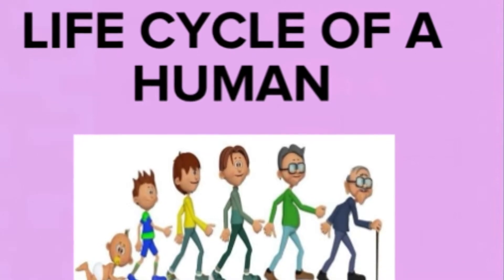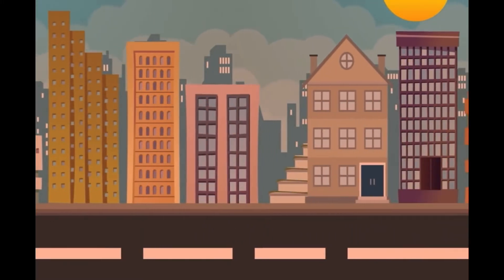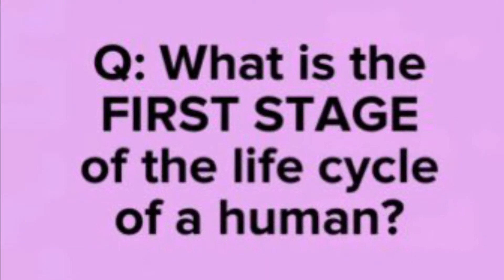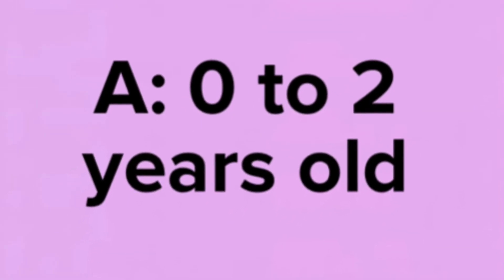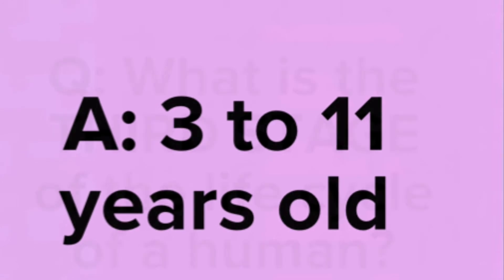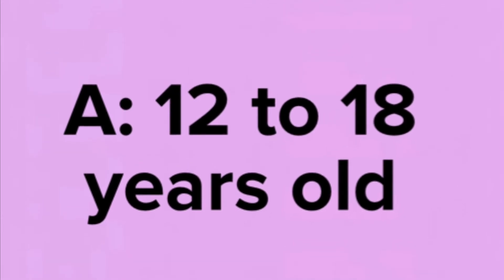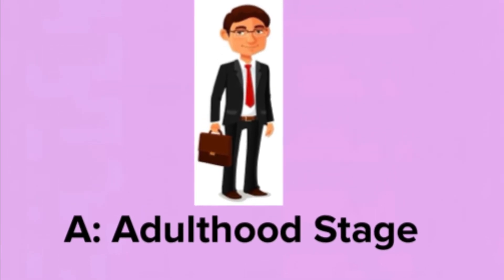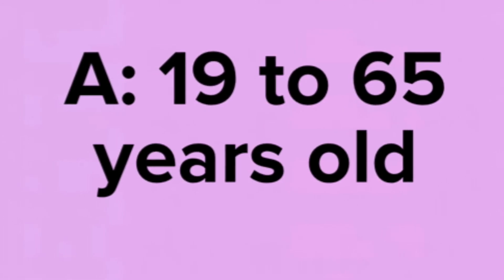Life Cycle Of A Human | Science Grade 3 | Teacher Ron’s Week 3 Video, August, 2021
Foreign Teacher: MR. RONALDO B. FERNANDO
Video No.: 3
Week: 3 (August 16-20, 2021)
Month: August, 2021
Subject: SCIENCE
Class: GRADE 3
Topic: LIFE CYCLE OF A HUMAN
Structure:
Q: What is the (first stage / second stage / third stage / fourth stage / fifth stage) of the life cycle of a human?
A: ________.
Q: How old is the (infancy stage / childhood stage / adolescence stage / adulthood stage / old age stage)?
A: _______.
Vocabulary:
1. life cycle
2. human
3. infancy stage (0-2 years old)
4. childhood stage (3-11 years old)
5. adolescence stage (12-18 years old)
6. adulthood stage (19-65 years old)
7. old age stage (above 66 years old)
Activity:  LISTENING TO A VIDEO ANIMATION / ONLINE RECITATION / VIDEO CALL
Materials: ANIMATED VIDEO / WORKSHEET / FLASH CARDS / PAPER / NOTEBOOK / PENCIL / WHITEBOARD / MARKER